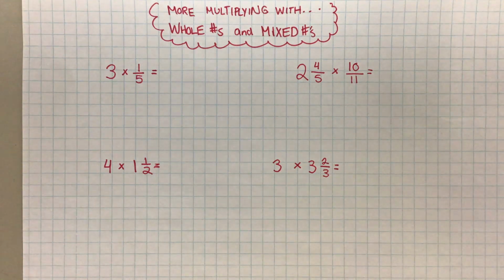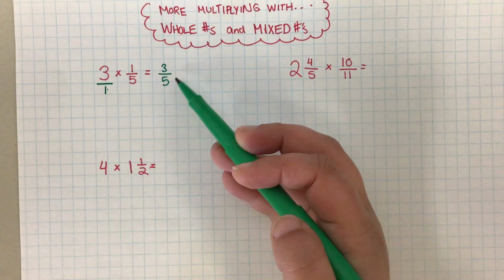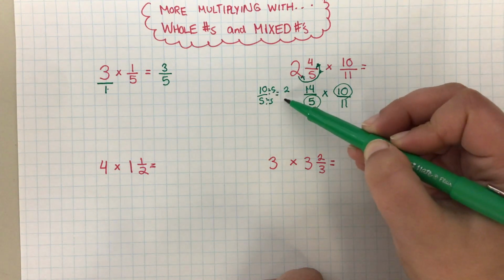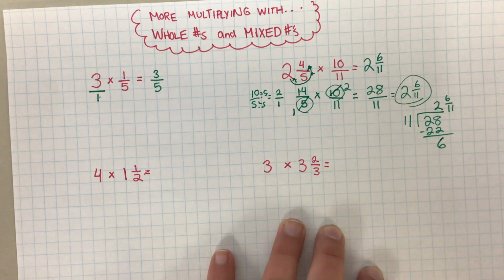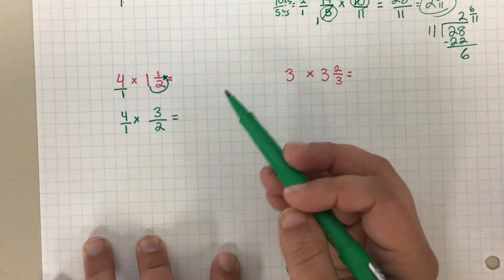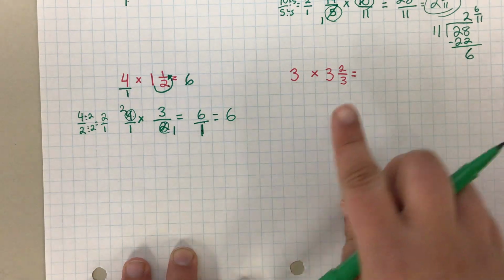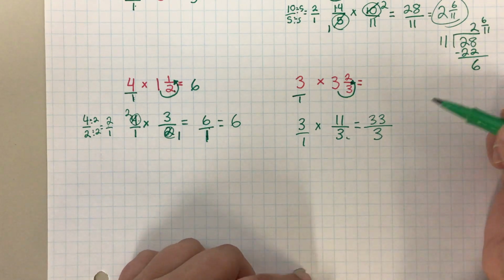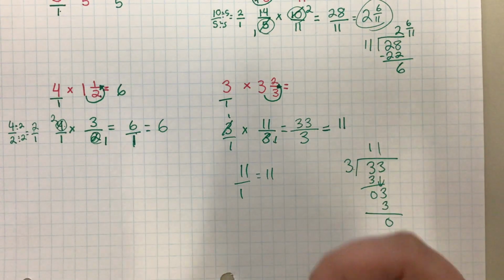Multiplying whole and mixed numbers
Lesson 119 March 31